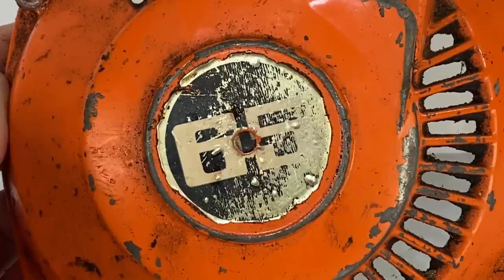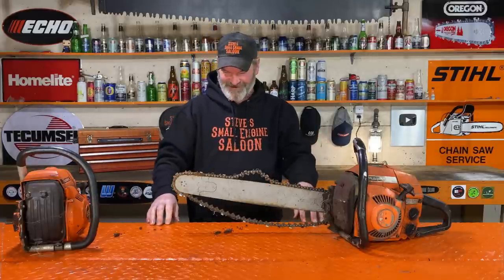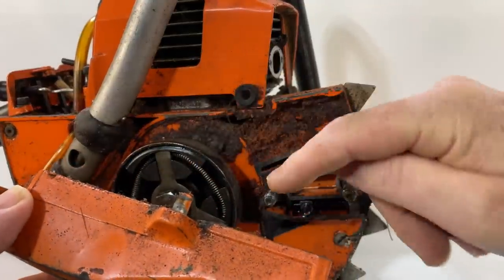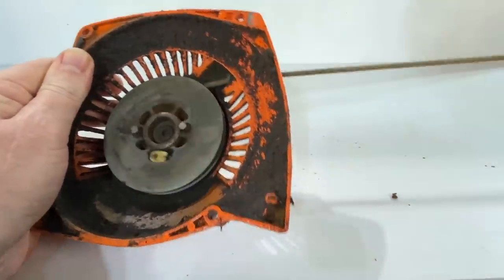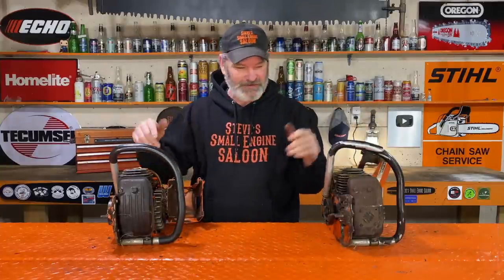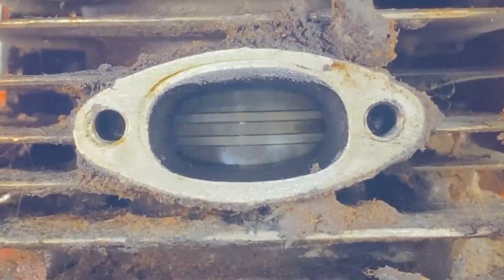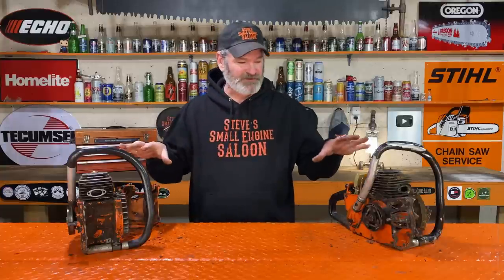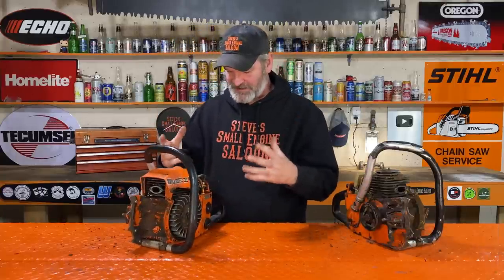How To Make One Chainsaw Out Of Two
I have 2 non running saws.  We are going to build a working chainsaw using the best parts from both.